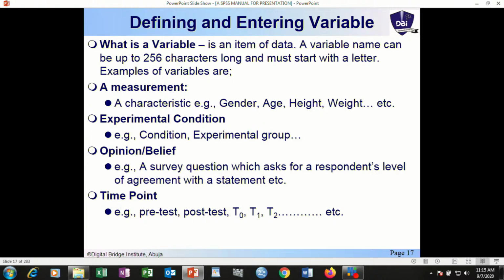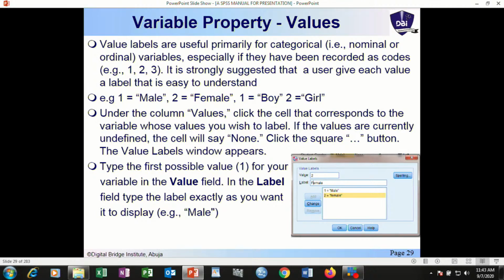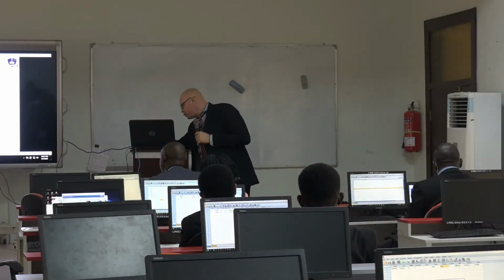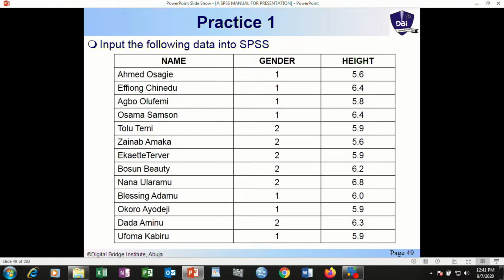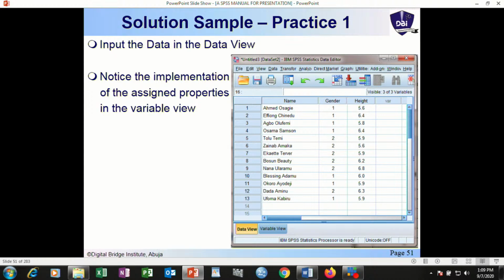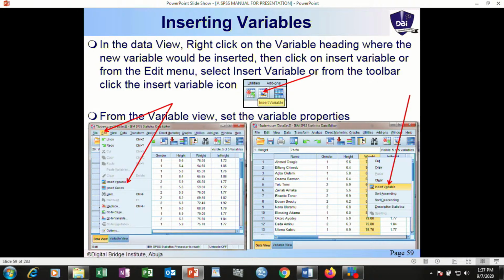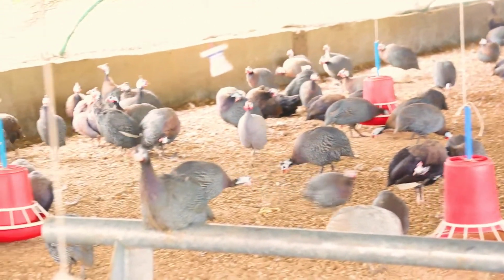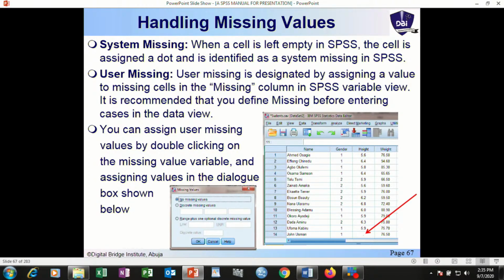ADVANCE DIGITAL APPRECIATION PROGRAMME FOR TERTIARY INSTITUTIONS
(LANDMARK UNIVERSITY) SPSS TRAINING